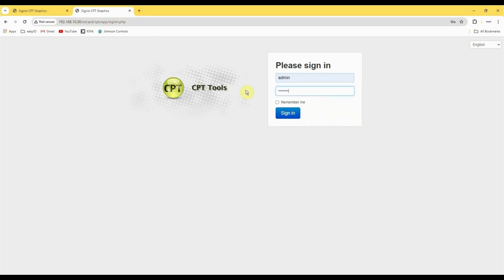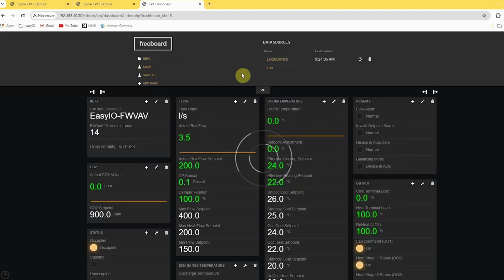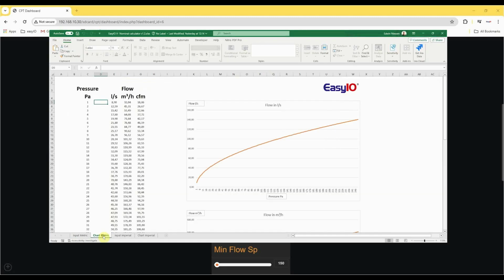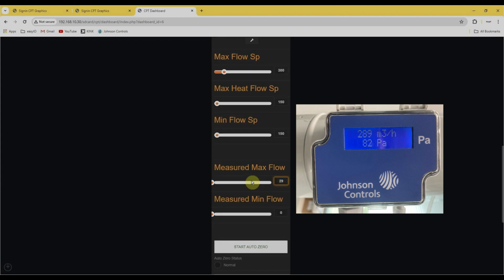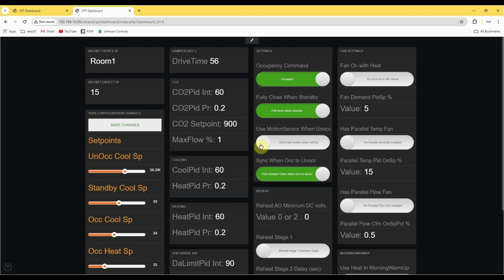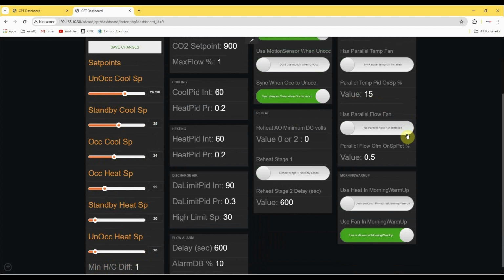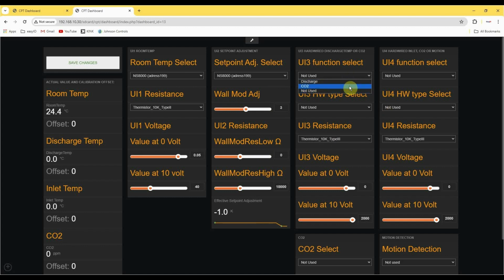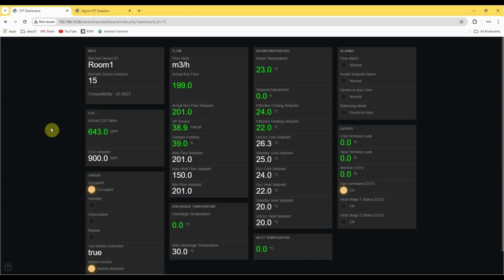EasyIO F-Series: How to program FW-VAV from the dashboard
In this video you will learn how to program your FW-VAV from your dashboard.

Video Content:
00:00 - Intro
00:30 - Mounting the VAV
01:40 - Login and firmware update
03:30 - Balancing Mobile VAV page
09:00 - System Config Page
12:50 - Input page
15:50 - Kiosk Mode.

Johnson Controls is a world leader in smart buildings, creating safe, healthy and sustainable spaces. For nearly 140 years, we’ve made buildings better and now we’re transforming them again with our award-winning digital technologies and services.